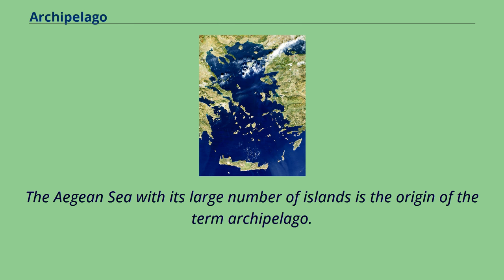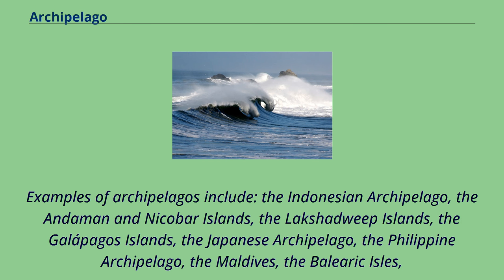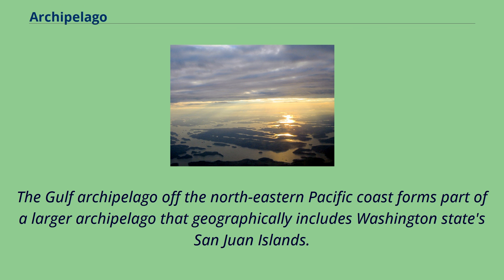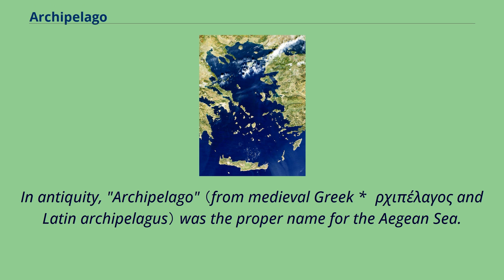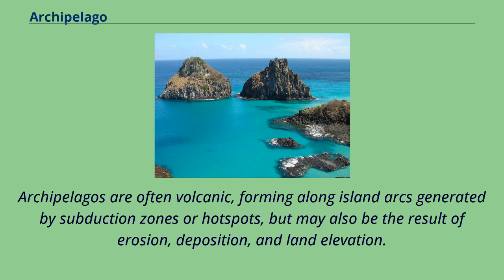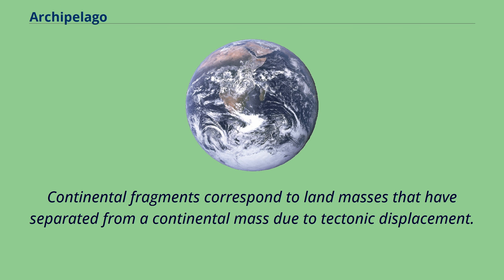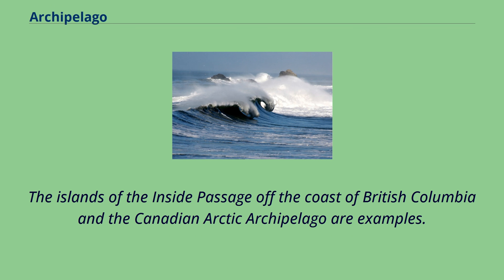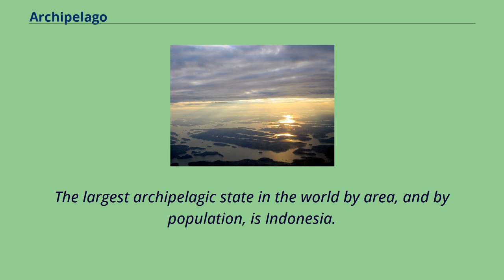Archipelago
The Aegean Sea with its large number of islands is the origin of the term archipelago.
The Mergui Archipelago in Myanmar An archipelago （/ˌɑːrkiˈpɛləɡoʊ/ （listen） ARK-i-PEL-ə-goh）, sometimes called an island group or island chain,
is a chain, cluster or collection of islands, or sometimes a sea containing a small number of scattered islands.
Examples of archipelagos include: the Indonesian Archipelago, the Andaman and Nicobar Islands, the Lakshadweep Islands, the Galápagos Islands, the Japanese Archipelago, the Philippine Archipelago, the Maldives, the Balearic Isles,
the Bahamas, the Aegean Islands, the Hawaiian Islands, the Canary Islands, Malta, the Azores, the Canadian Arctic Archipelago, the British Isles, the islands of the Archipelago Sea, and Shetland.
They are sometimes defined by political boundaries.
The Gulf archipelago off the north-eastern Pacific coast forms part of a larger archipelago that geographically includes Washington state's San Juan Islands.
While the Gulf archipelago and San Juan Islands are geographically related, they are not technically included in the same archipelago due to manmade geopolitical borders.
The word archipelago is derived from the Ancient Greek ἄρχι-（arkhi-, "chief"） and πέλαγος （pélagos, "sea"） through the Italian arcipelago.
In antiquity, "Archipelago" （from medieval Greek *ἀρχιπέλαγος and Latin archipelagus） was the proper name for the Aegean Sea.
Later, usage shifted to refer to the Aegean Islands （since the sea has a large number of islands）.
Archipelagos may be found isolated in large amounts of water or neighbouring a large land mass.
For example, Scotland has more than 700 islands surrounding its mainland which form an archipelago.
Archipelagos are often volcanic, forming along island arcs generated by subduction zones or hotspots, but may also be the result of...